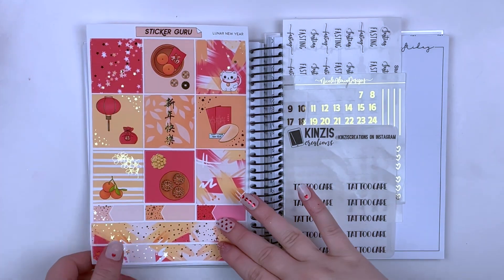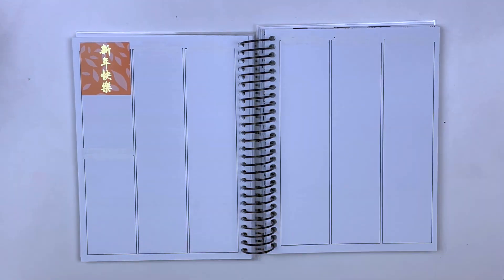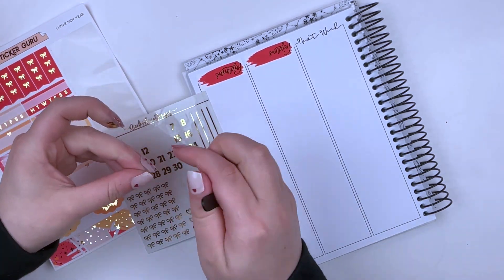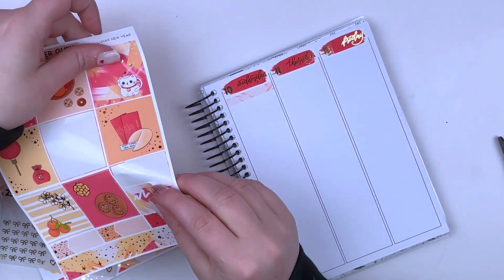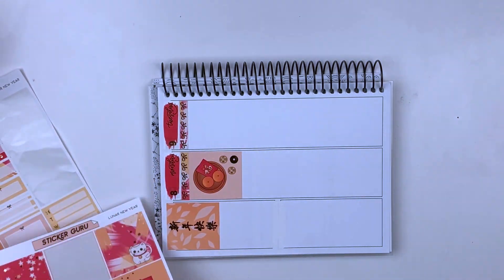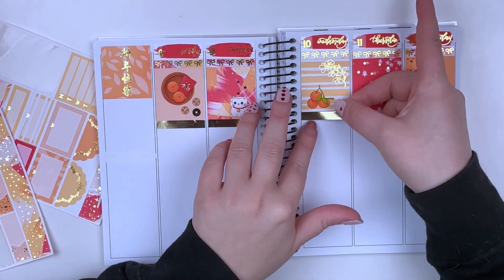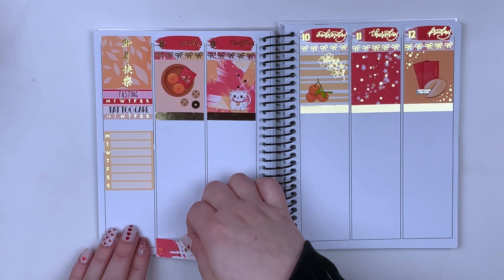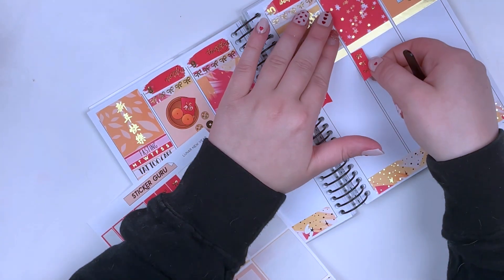B6 Plan With Me: Lunar New Year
Tools Used:
Slice tool Undo